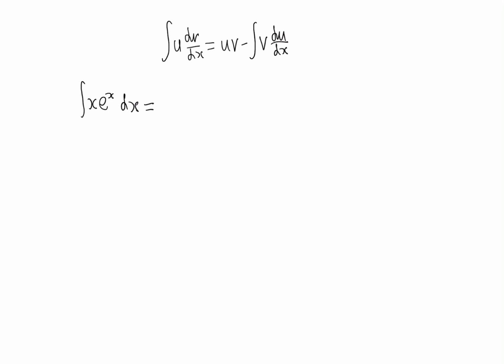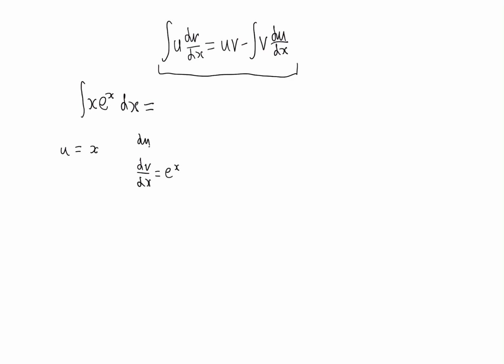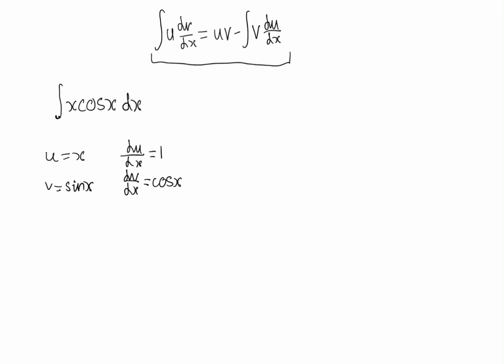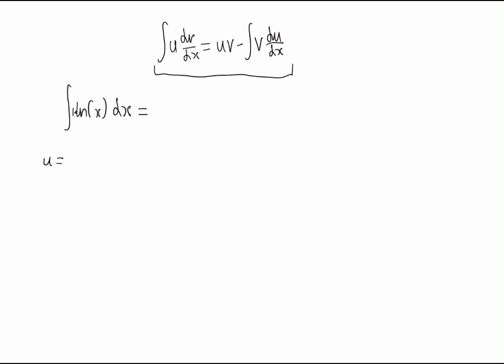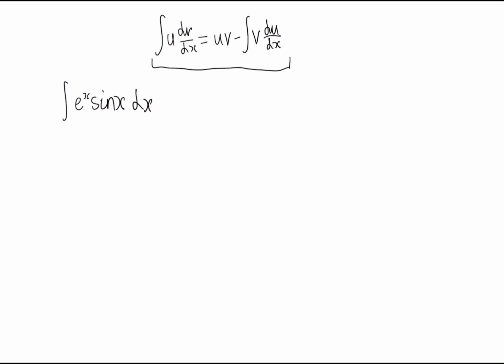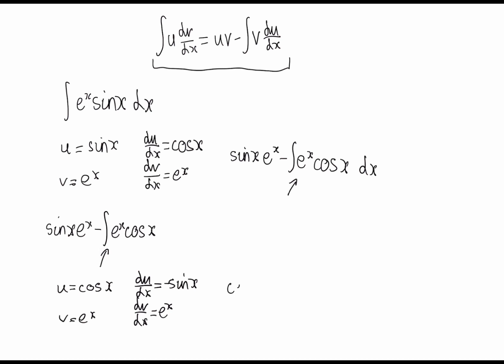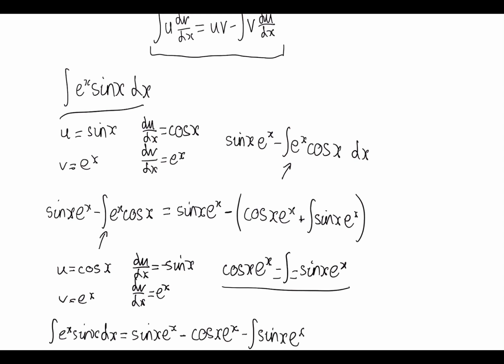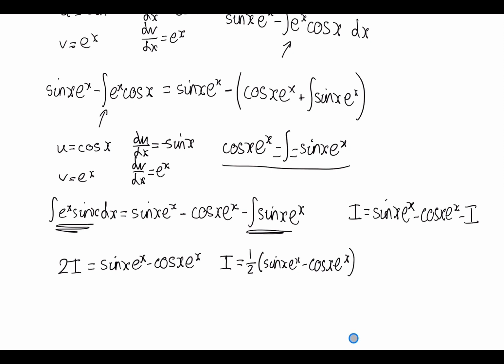How to do Integration By Parts! (INTEGRATE ln(x))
Integration by parts is a very useful integration method which is worth learning so I have made this video to help you to learn how to use the formula and be able to integrate more complicated equations.

There is a quicker method of integration by parts which I am planning to make a video on in the near future so be on the lookout for that.